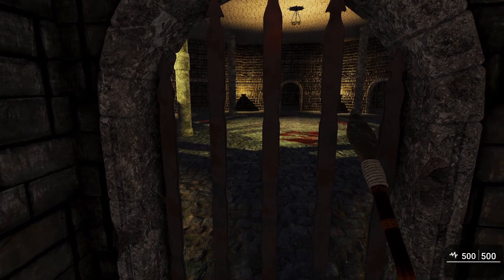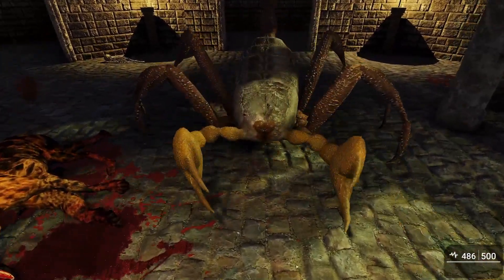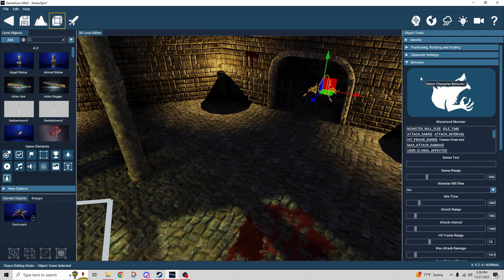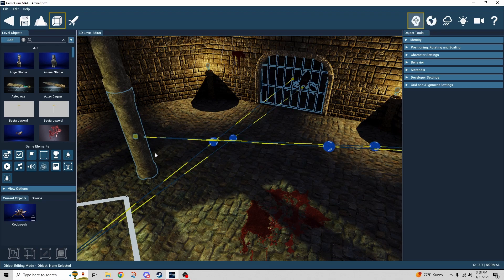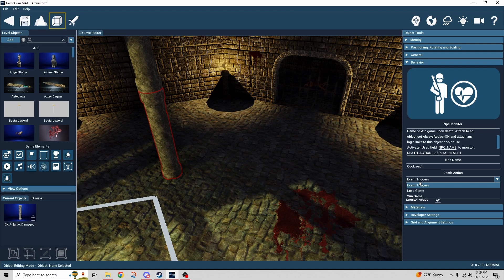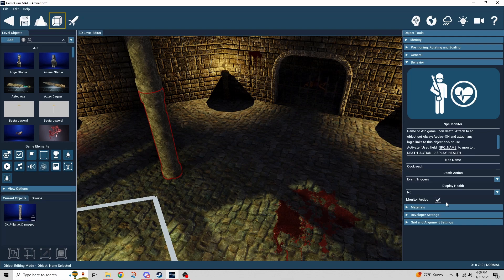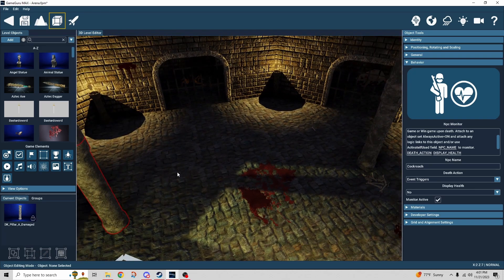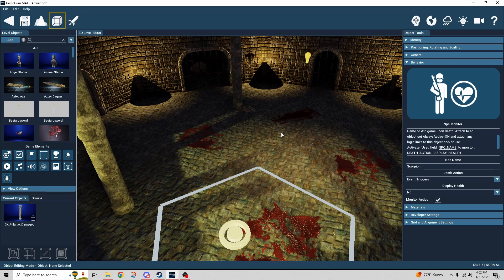GameGuru Max Tutorial - NPC Monitor Behavior Explained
Dive deep into the world of GameGuru Max with our latest tutorial! In this video, we're unlocking the secrets of NPC Monitor Behavior – a powerful tool that lets you monitor the health of your NPCs and trigger dynamic events upon their demise. 🤖💥

Join me as we explore the step-by-step process of setting up and customizing the NPC Monitor Behavior, turning your game into an immersive and engaging experience. Learn how to harness this feature to its full potential, creating scenarios that react dynamically to the health status of your in-game characters.

Whether you're a seasoned GameGuru Max user or just starting your game development journey, this tutorial is packed with valuable insights and practical tips to enhance your projects. From setting up the NPC Monitor Behavior parameters to scripting dynamic reactions, we've got you covered!

Get ready to elevate your game development skills and create memorable, interactive experiences for your players. Let's make games that leave a lasting impression together! 🌟🎮